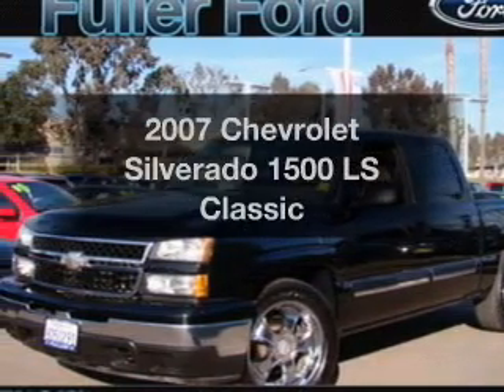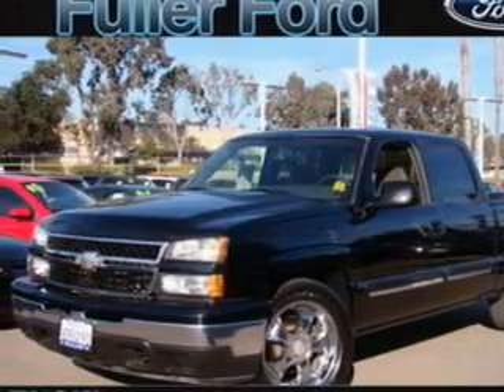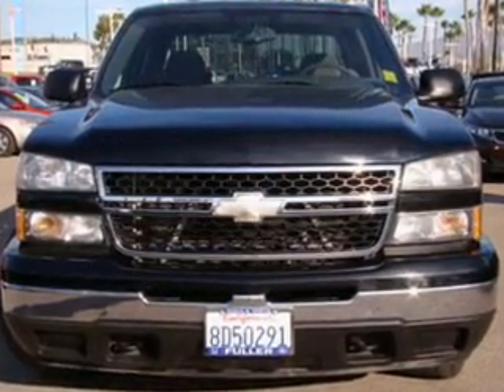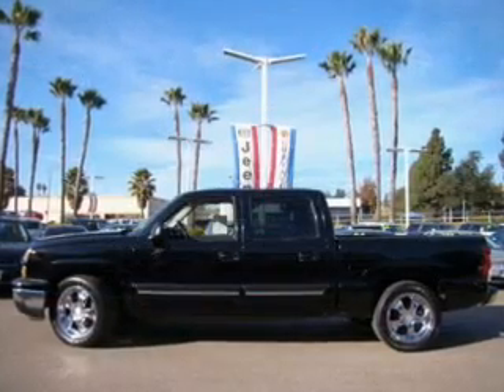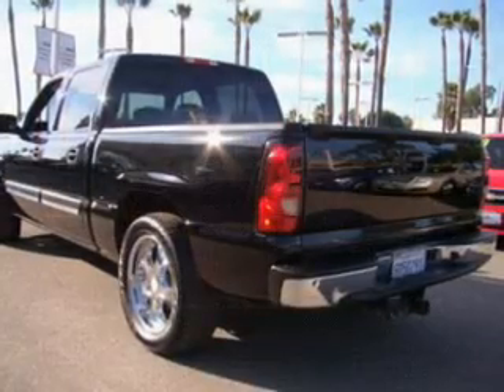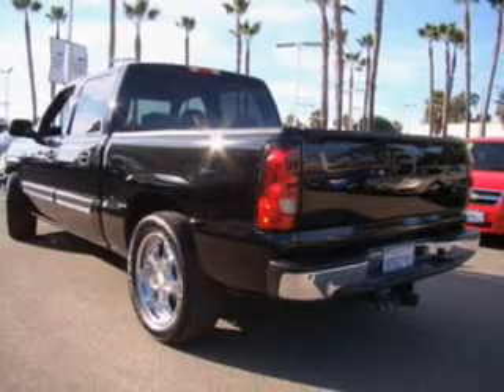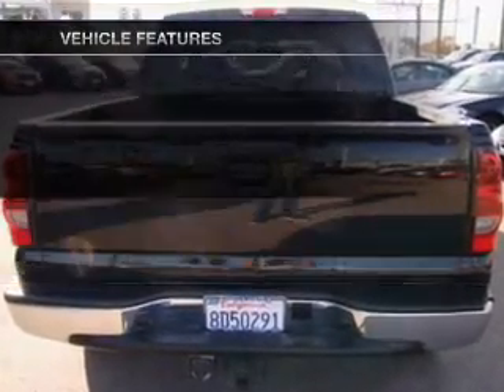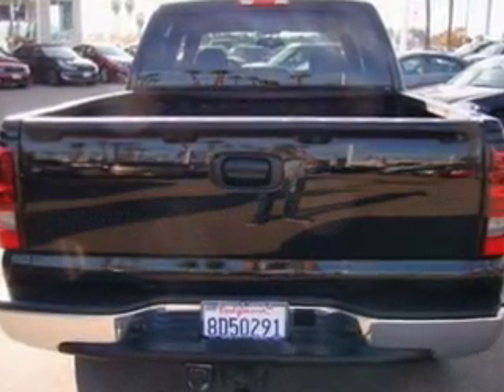2007 Chevrolet Silverado 1500 - CHULA VISTA CA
Year: 2007
Make: Chevrolet
Model: Silverado 1500
Trim: LS Classic
Engine: 4.8 liter 8 cylinder 16 valve
Transmission: 4-Speed Automatic
Color: Black
Mileage: 49041
Address:
560 AUTO PARK DR